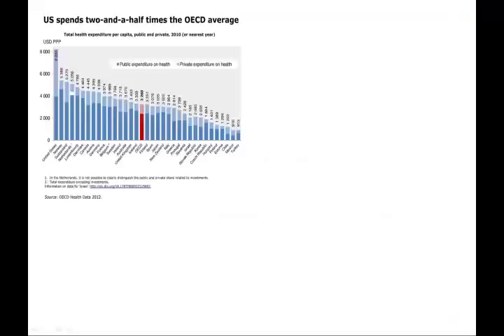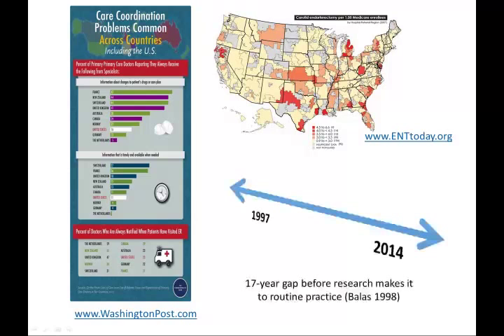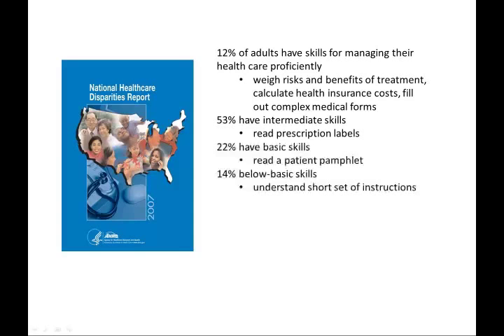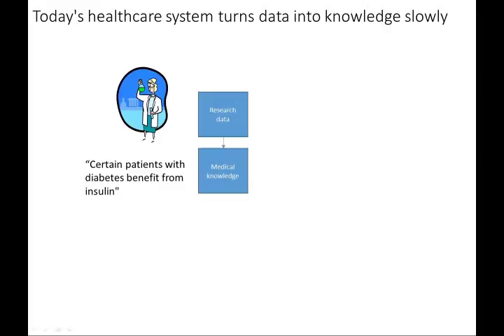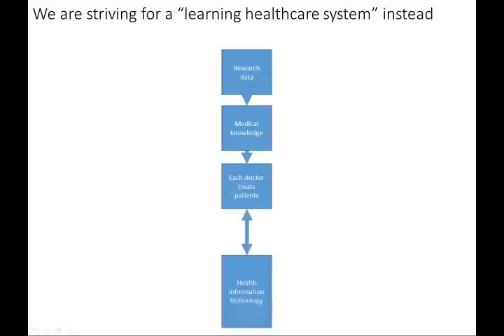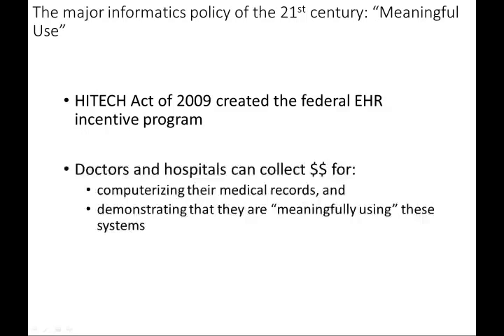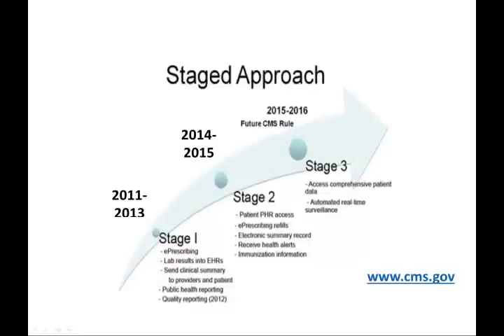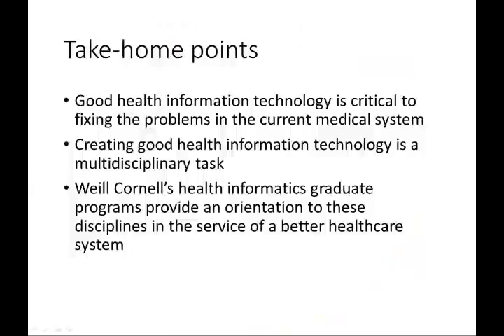M.S. Health Informatics - Webinar